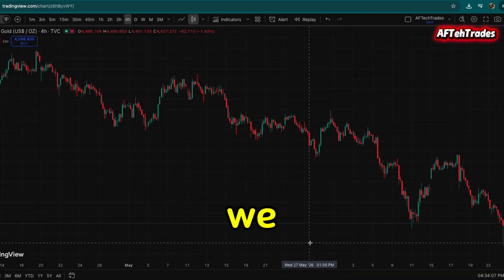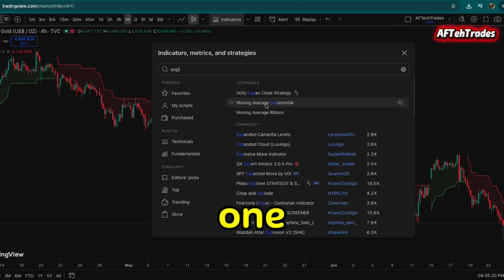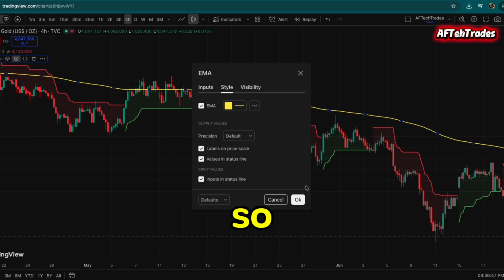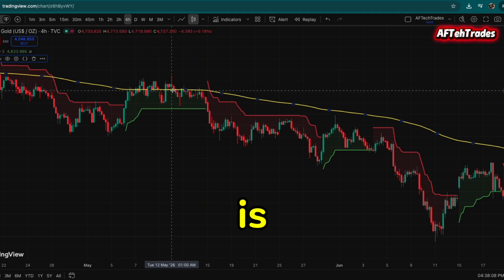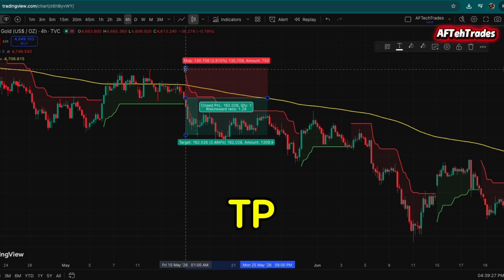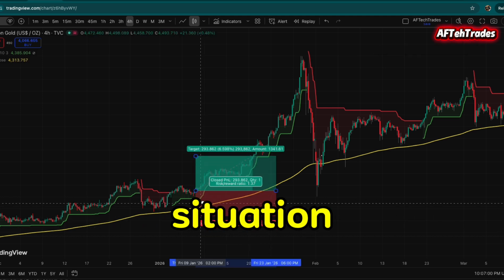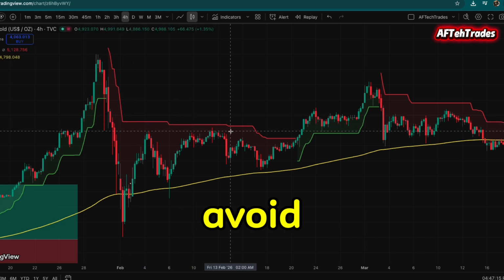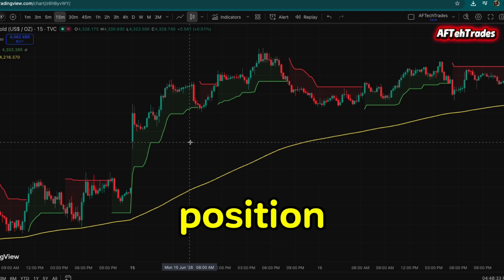This Indicator Strategy Helps You Avoid Bad Entrie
Tired of entering trades only to see the market immediately reverse? In this video, we break down a powerful, indicator-based strategy designed specifically to help you identify high-probability setups and avoid those costly "bad entries."
We’ll explore how to combine trend, momentum, and volatility indicators to filter out market noise and ensure your trades are aligned with professional institutional logic. Whether you're struggling with FOMO, overtrading, or simply trying to refine your execution, these practical steps will help you create a disciplined pre-trade checklist that keeps your capital safe.
Stop guessing and start trading with an edge. Learn how to validate your signals using price structure and multi-indicator confluence to improve your overall consistency and risk-to-reward ratio.

Timestamp
00:00 Introduction
00:14 About Indicator
00:43 Add Indicators
01:36 Indicator Settings
03:01 Mistakes Many Traders Do
03:50 How To Trade The Indicator
04:25 Sell Set-up
06:30 Buy Set-up
07:54 Bad Trade
09:04 Indicator Rules
09:43 Recap
10:00 Trading Disclaimer